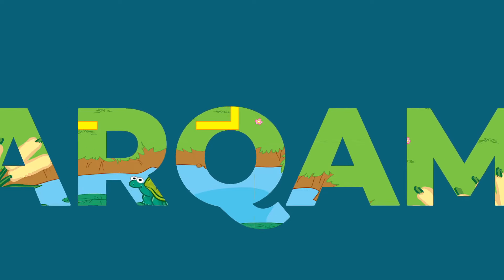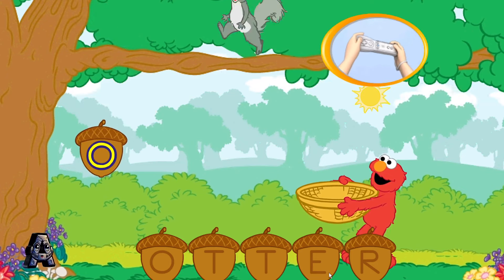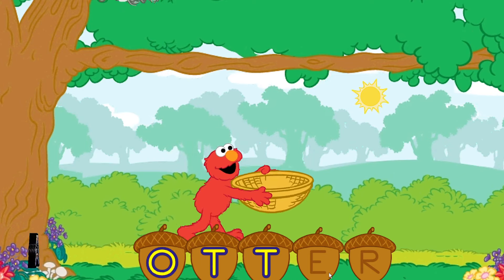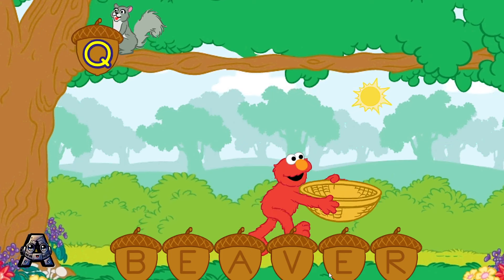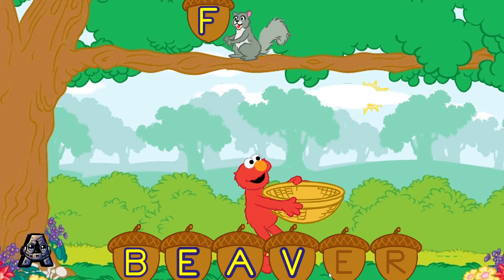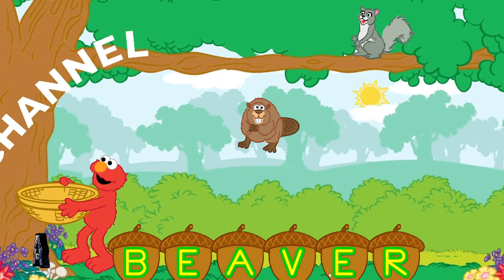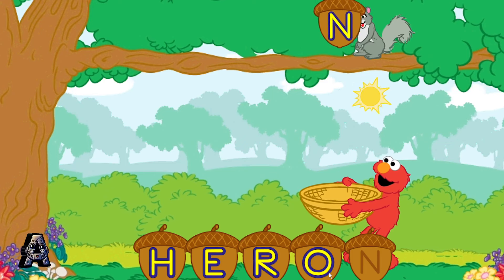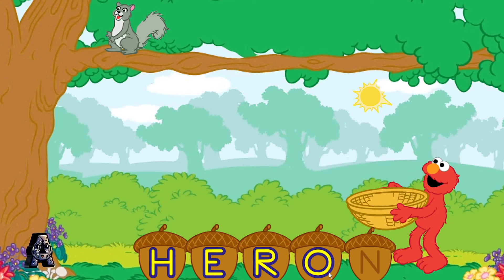Sesame Street Games and Stories Episodes 1005